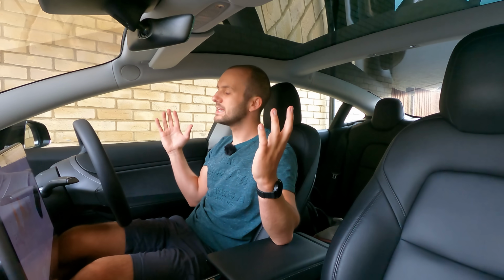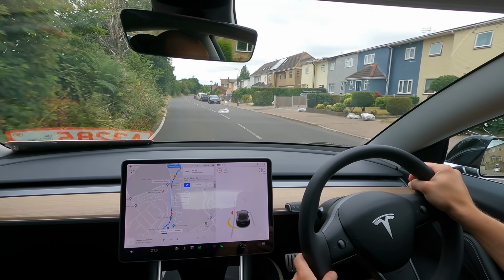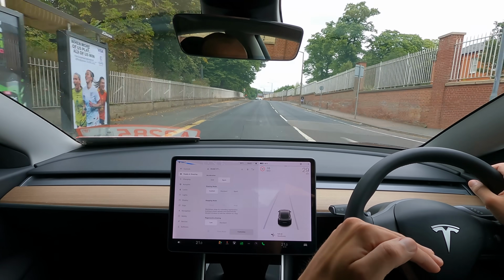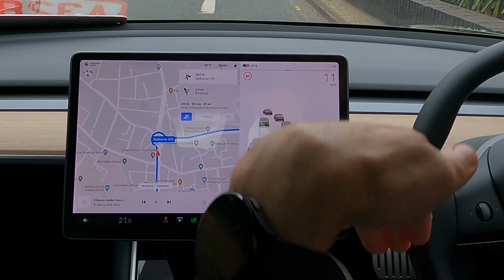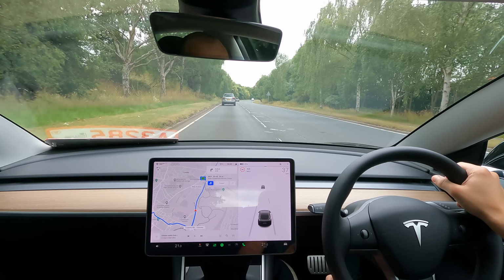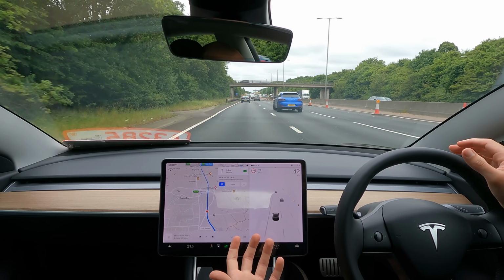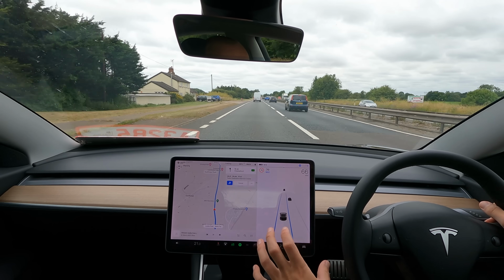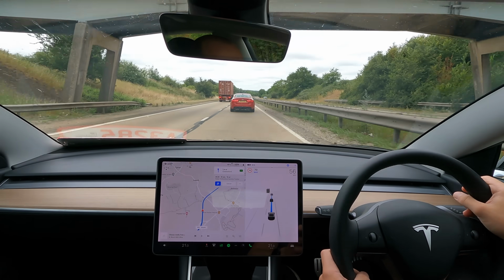A Volkswagen ID.3 Driver Tries A Tesla For The First Time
I've owned a Volkswagen ID.3 for 18 months now and I recently test drove a Tesla Model 3 Performance to see how they compare...